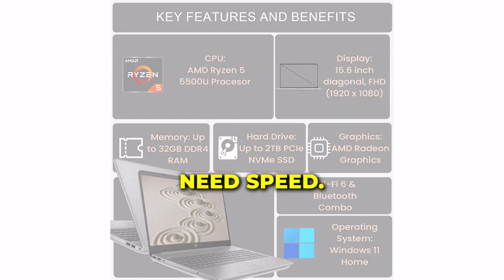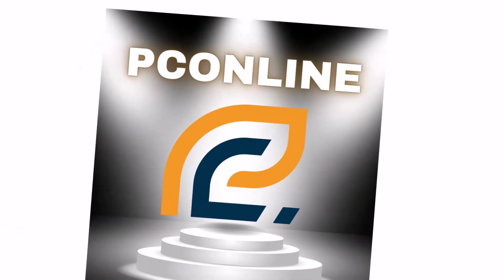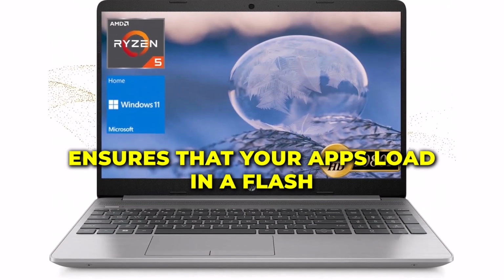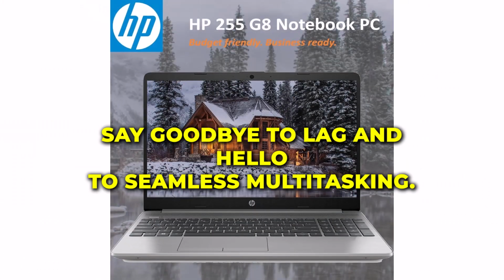HP 255 G8 Laptop - Open it & Upgrade Options | Raltecshop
Get ready to revolutionize your computing experience with the HP Essential 255 G8 Laptop! Featuring cutting-edge specs including AMD Ryzen 5 5500U, 32GB RAM, and 1TB PCIe SSD, this laptop is designed to enhance productivity and elevate your digital lifestyle. Discover more about its features and capabilities in this exclusive video!
HP Essential 255 G8 Laptop
AMD Ryzen 5 5500U
32GB RAM
1TB PCIe SSD
Webcam
SD Card Reader
HDMI
Wi-Fi 6
Windows 11 Home
Dark Ash Silver
Laptop Performance
Productivity Boost
Digital Innovation
Computing Experience
Tech Gadgets
HP Technology
Laptop Features
AMD Ryzen Series
Windows 11 Devices
Digital Workstation
SSD Storage
Webcam Integration
Connectivity Options
Wi-Fi Technology
HP Laptop Series
High-Performance Computing
Advanced Computing
HP Essential Series
Digital Transformation
Laptop Design
Efficient Workflow
Multimedia Experience
Windows 11 Compatibility
Laptop Upgrades
HP Innovation
hp 255 g7 touchpad not working
laptop hp 255 g8 ryzen 5 5500u
hp hp 255 g8 notebook pc
hp essential 255 g8
hp 255 g8 disassembly
hp 255 g8 notebook drivers
laptop hp 255 g7
hp 255 g8 15.6 laptop
hp 255 g5 laptop
hp 255 g8 manual
hp 255 g8 notebook specs
open hp 255 g8
255 g8 quickspecs
hp 255 g8 quickspecs
hp essential laptop vs pavilion
hp 255 g8 maintenance and service guide
hp 255 g3 laptop
hp 255 g8 3020e
hp 255 g7 laptop 256ssd 8gb
hp 255 g7 laptop specs
hp 255 g7 laptop price
hp 255 g7 laptop
255 g7 hp
hp 248 g8 laptop,
hp 255 g9 business laptop,
hp laptop 255 g8,
hp 248 g8 athlon dual core,
hp 280 g8 laptop,
hp essential laptop,
hp essential laptop review,
hp g8 250 laptop,
hp 255 g8 laptop,
laptop hp 280 g8,
hp laptop 255 g9,
hp laptop 250 g8 i3,
hp g8 laptop review,
hp 245 g8 laptop,
hp 274 g8 laptop,
hp 255 g8 ssd,
hp 255 g8 i3 11th generation,
hp g5 docking station not working,
255 g8 hp laptop,
hp g8 255 laptop,
laptop hp 255 g9,
hp 255 g9 840t7pa,
notebook hp 255 g9
hp 255 g8 notebook laptop
laptop hp 255 g8 notebook pc
hp 255 g8 laptop review
hp 255 g8 laptop specifications
hp 255 g8 notebook laptop reviews
computer hp 255 g8
laptop hp 255 g8
hp 255 g8 laptop specs
hp 255 g8 notebook
hp 255 g8 notebook pc r5
hp 255 g9 laptop pc
hp 255 g9 amazon
hp 255 g9 review